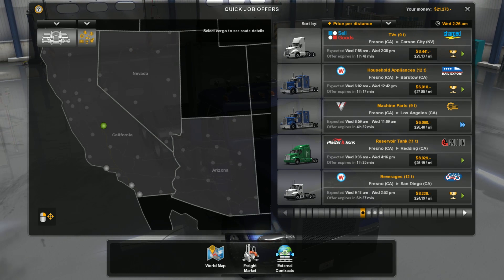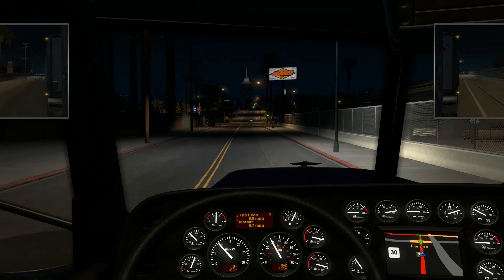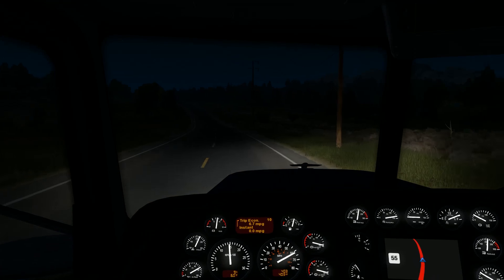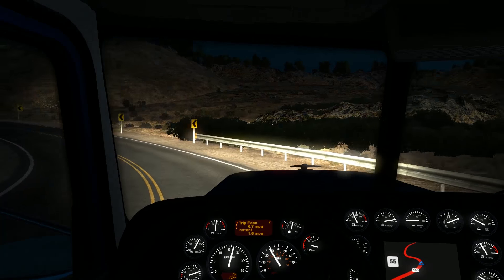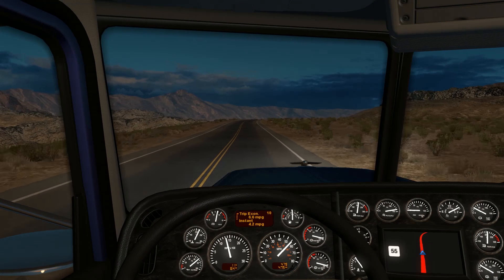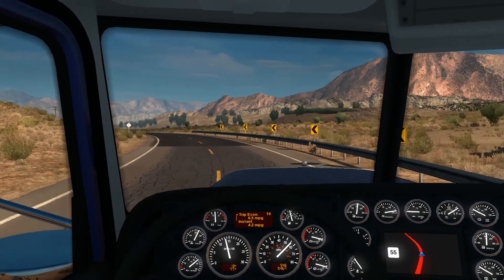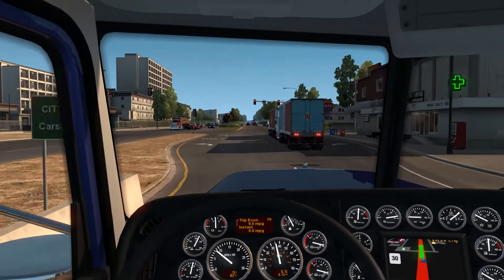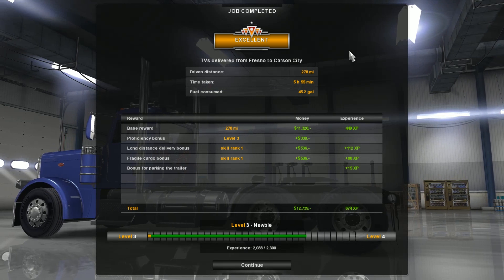ATS Ep 11 | Tiny Trailers!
Come along as we take a load of televisions to Carson City, and talk about upcoming events on the channel.

►Assistant Producers▼
BethelLabs
Chris Marshall
Parker Shaw
Ghostrider 19
Stigmaticflame
Tyler Potter

Most of all, my wife who puts up with my crazy ideas and strange schedule to make all this possible

Runt